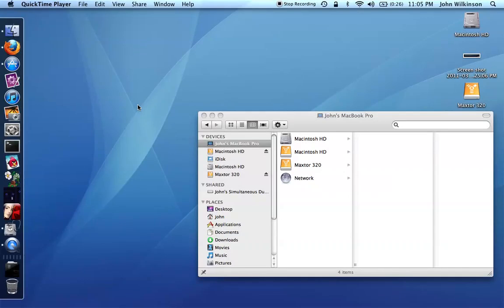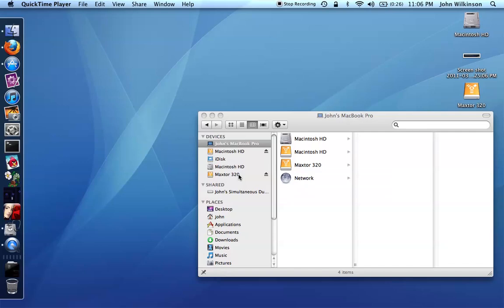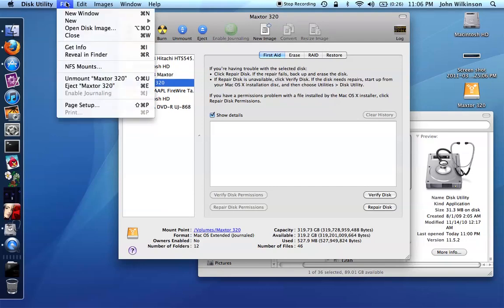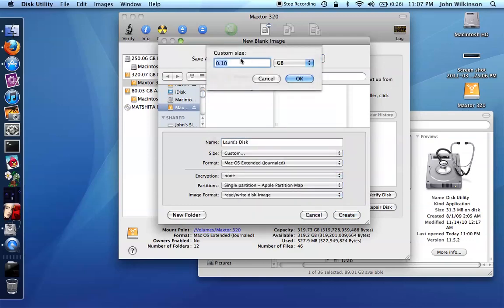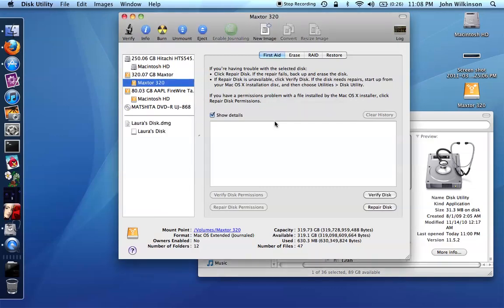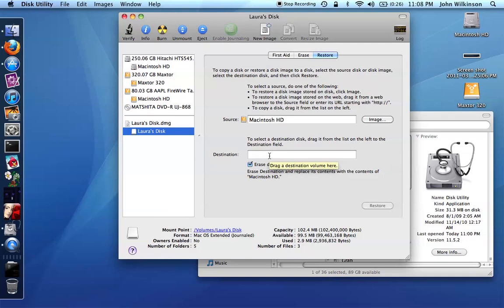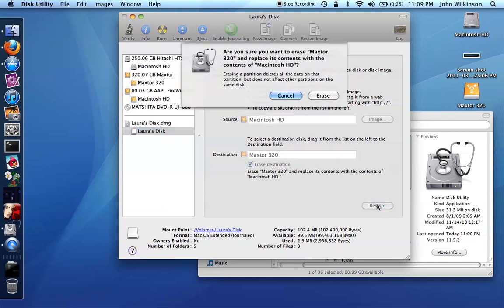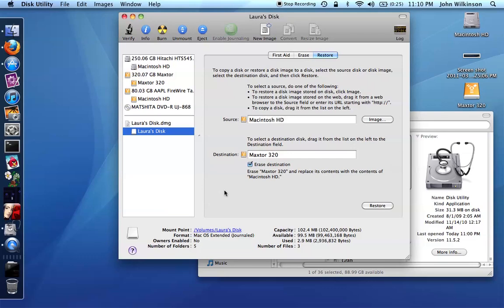Cloning a Macintosh Hard Disk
Make a bootable clone of a Macintosh hard disk, using Disk Utility.